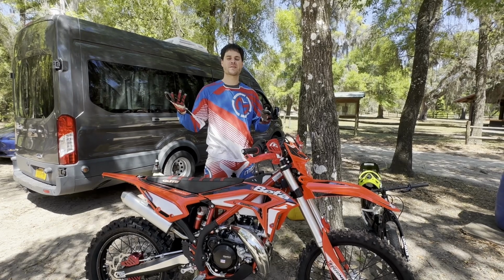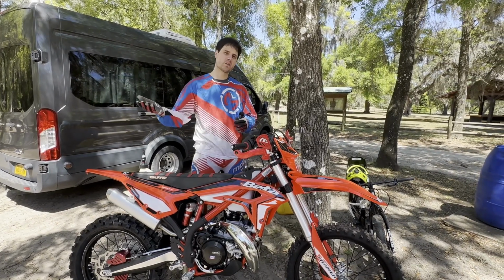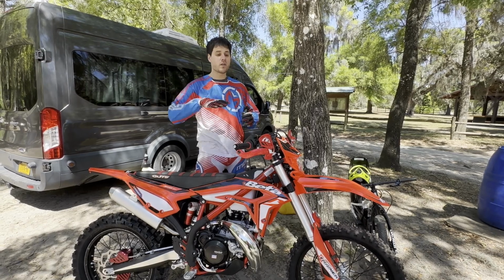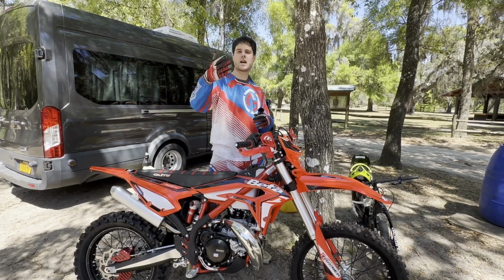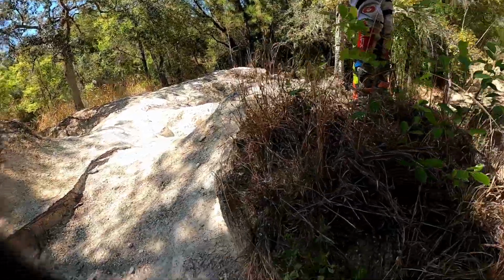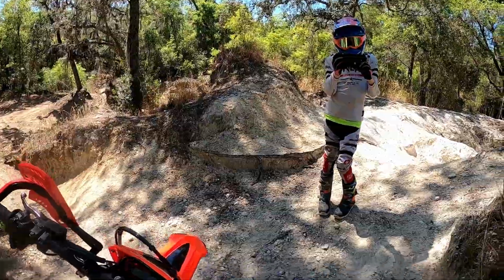2023 Beta XTrainer 300 2-Stroke at Florida Croom Ride Park! Hard Enduro Bike First Ride!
The Hard Enduro races are coming up and we need to get this 2023 Beta XTrainer broke in and ready! We escaped the snow for the week and came to Florida for some fun in the sun!

BETA PARTS 🛠️⚙️- Choose "3 Seas Recreation" for your Beta parts!  Customers can now order all Beta parts and accessories directly from the Beta USA website. All parts inventories are in real-time. Customers can choose shipping options and the best part, selecting their preferred dealer.

Why choose 3 Seas Recreation as your preferred dealer?
-We have spent over $40,000 this year alone on our race team, all of which are on Beta Motorcycles.
-We have produced over 300 "How To Beta Videos". All free to the public.
-When you choose "3 Seas Recreation" a portion of that sale will come back to our shop, all profit goes back into our race program and our YouTube videos.
-Since 2011 we have been a pioneer with the Beta Brand in the USA and spend hundreds of hours giving advice over the phone for Free.
-We are BETA ONLY when it comes to Off Road Dirt bikes, all of our attention is on Beta!
-We take brand new bikes out of the show room and give full riding videos, none of this is backed by the Factory or Beta USA